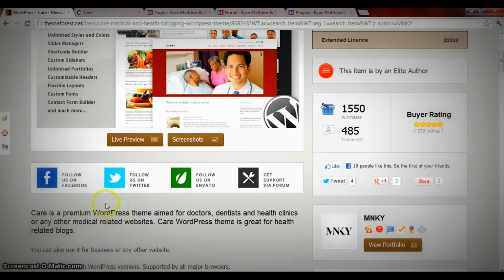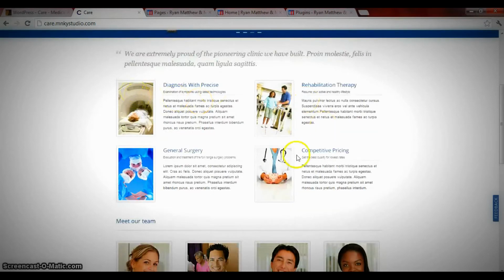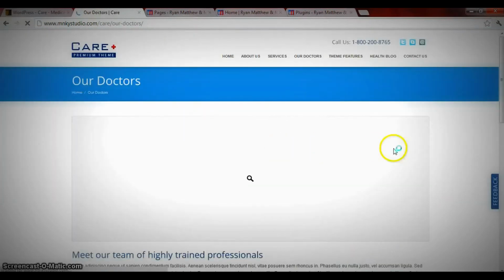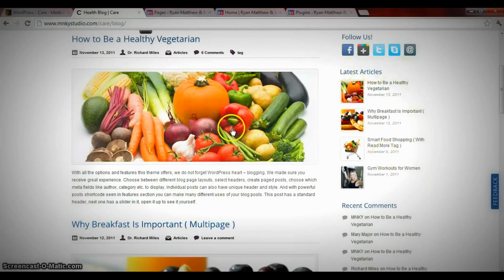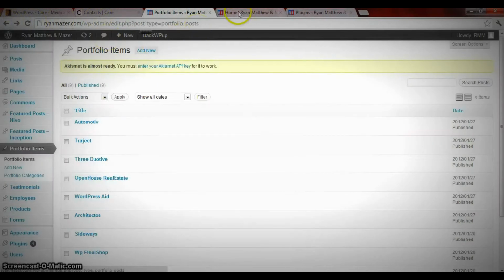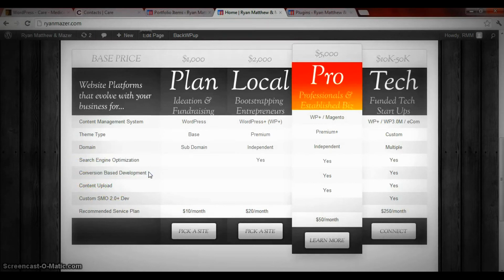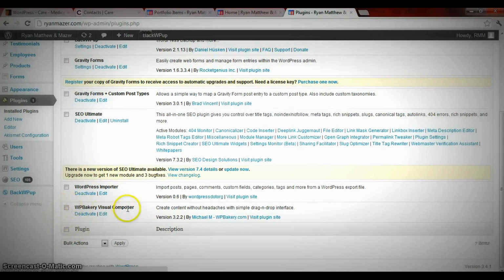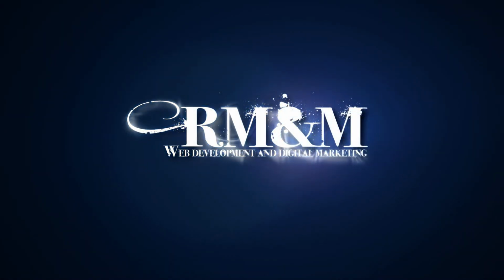Website for Medical Professionals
Medical Website on WordPress Content Maangment System by RM&M - Web Development and Digital Marketing